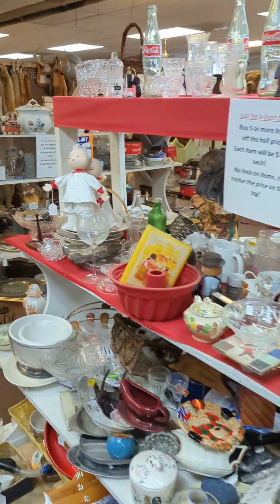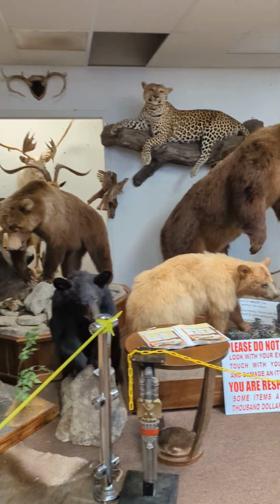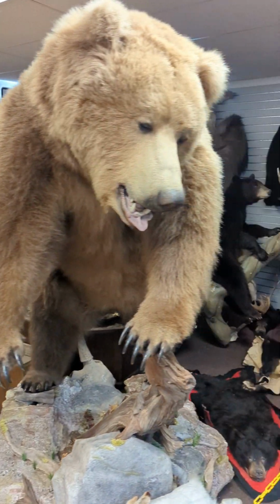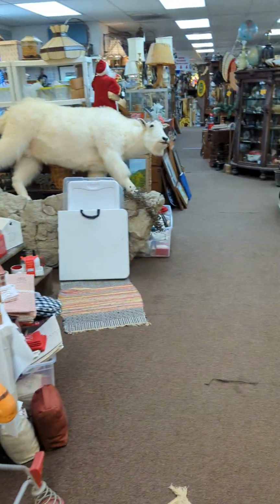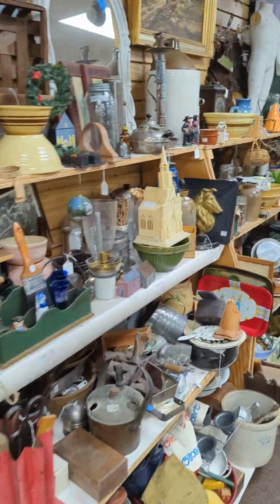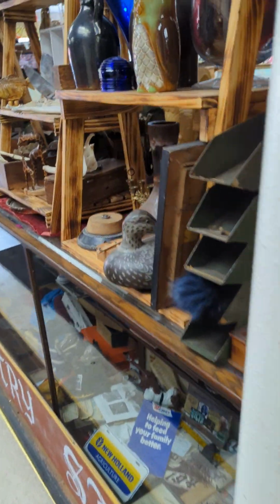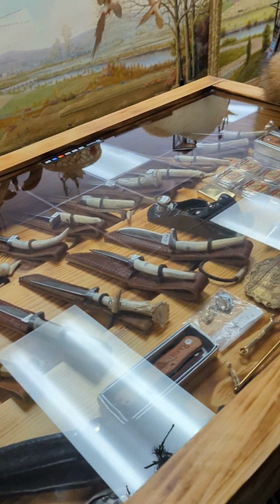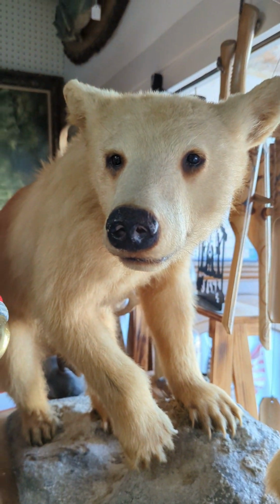Tannery Antiques LLC & Screaming Lion Antiques Lancaster County Pennsylvania